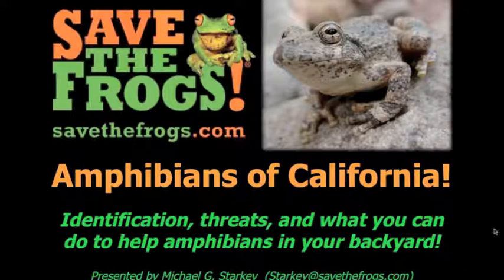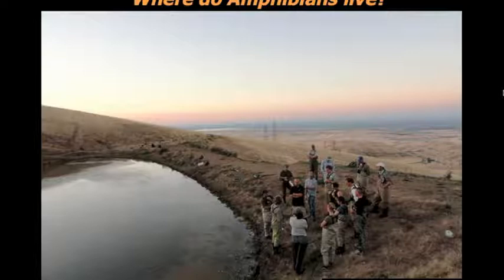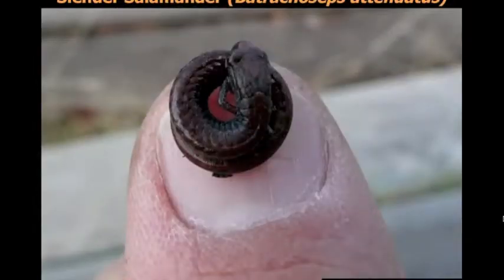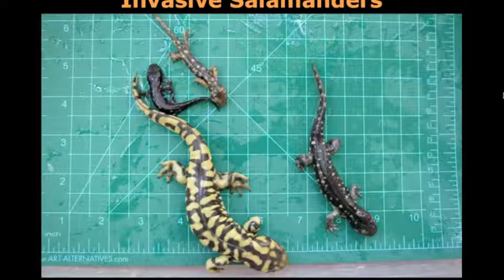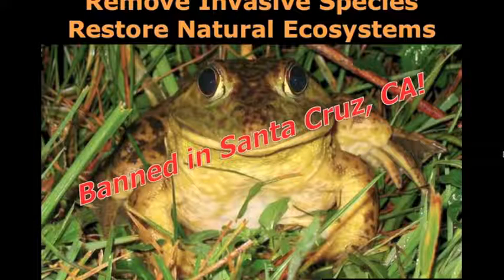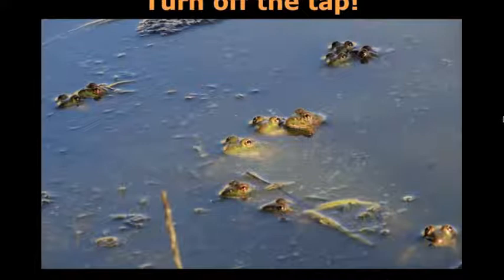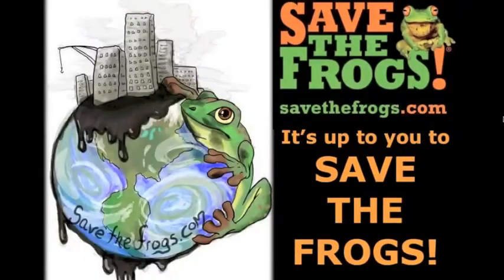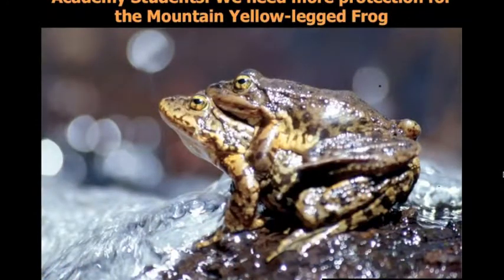California's Amphibians: SAVE THE FROGS! Academy 2013-August-28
Want to learn more about the amphibians of California? SAVE THE FROGS! Advisory Committee Chairman Michael Starkey discusses the natural history and ecology of many of California's amazing amphibians, the threats they face, and explains how YOU can help these incredible creatures from extinction!

Please watch our newest video:
"LA Times Interviews SAVE THE FROGS! Founder Dr. Kerry Kriger"